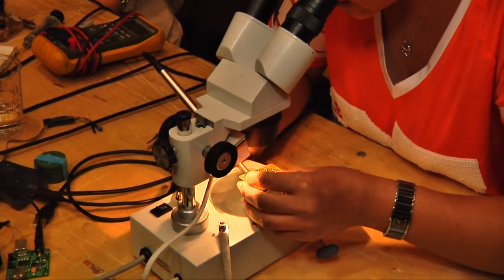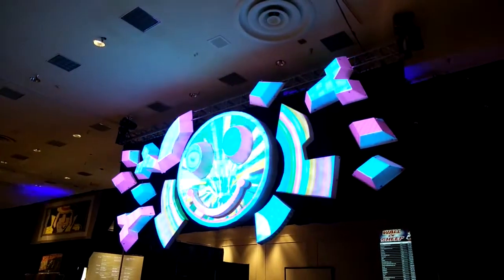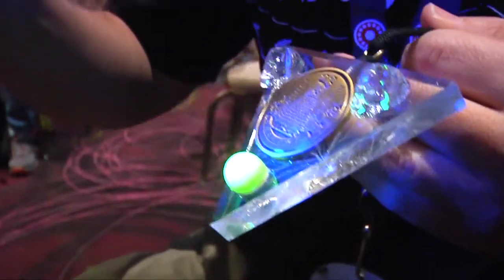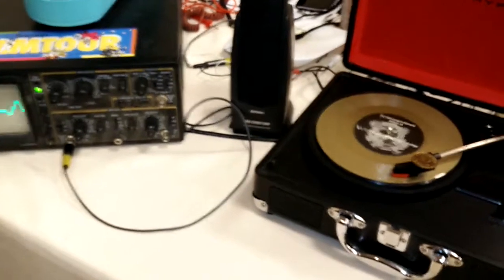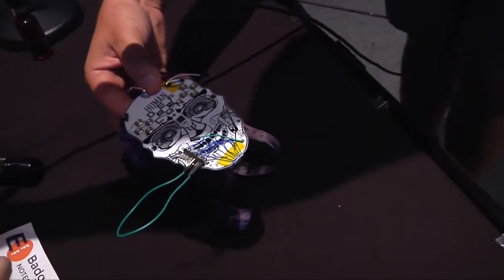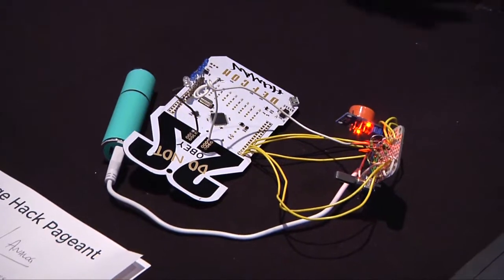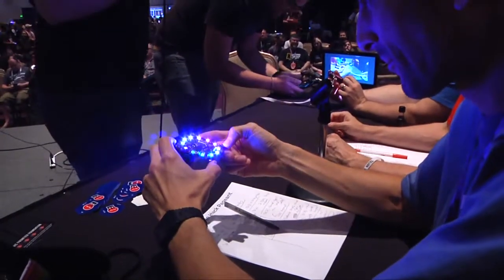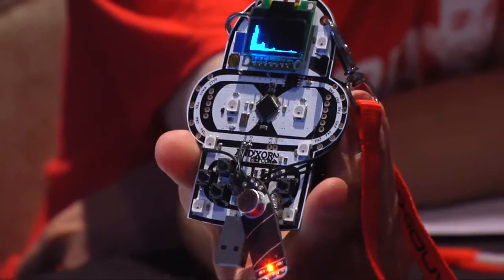DEF CON 24 - EFF Badge Hack Pagent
See badge. Make badge. Hack badge.